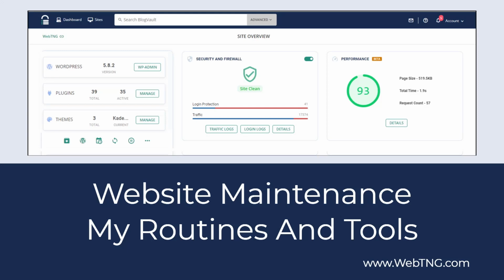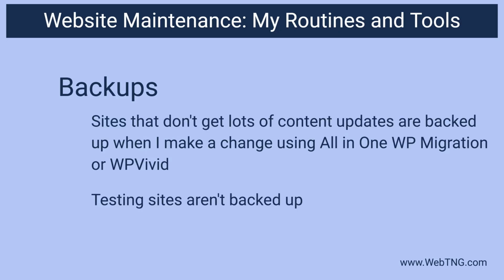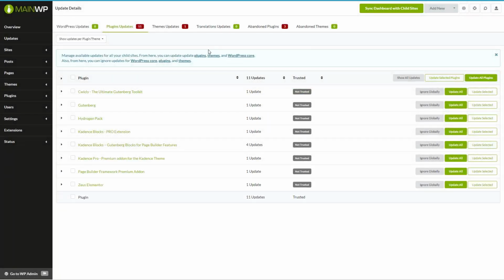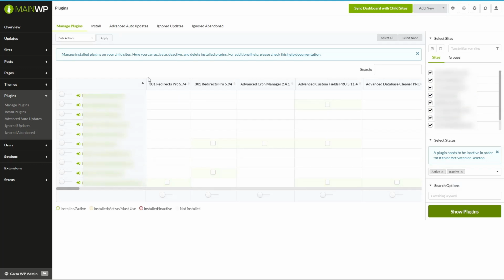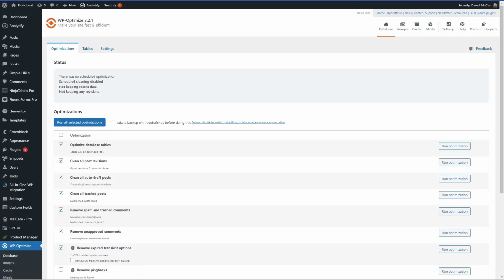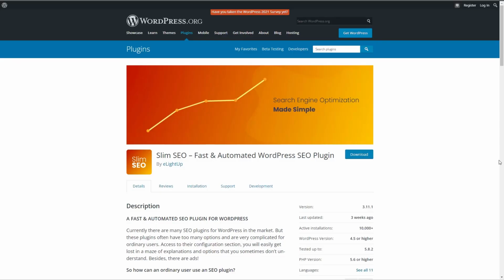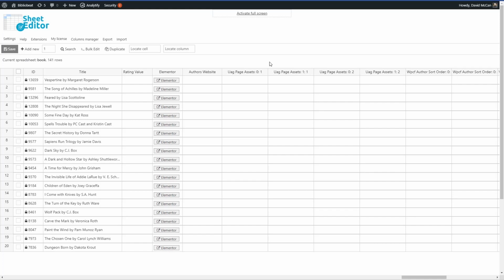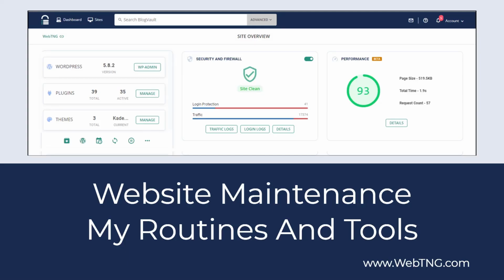Website Maintenance: My Routines And Tools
WordPress websites need regular care.  In this video I share my maintenance checklist and the tools I use.